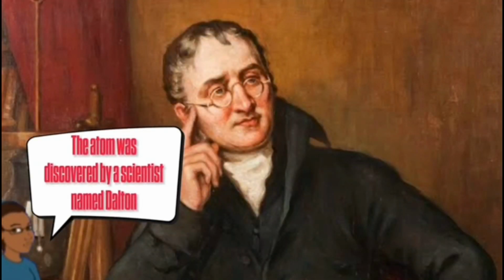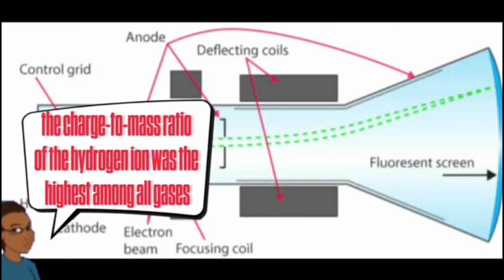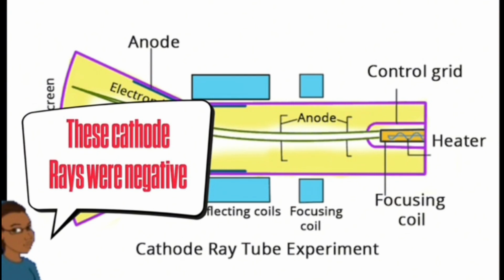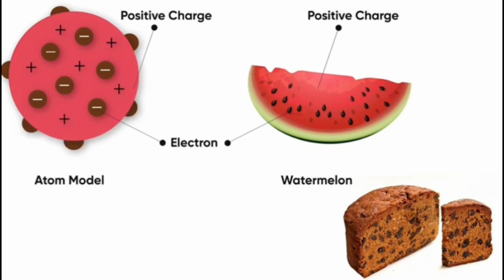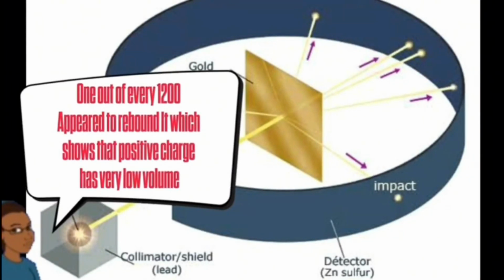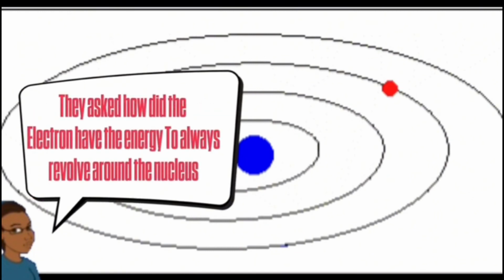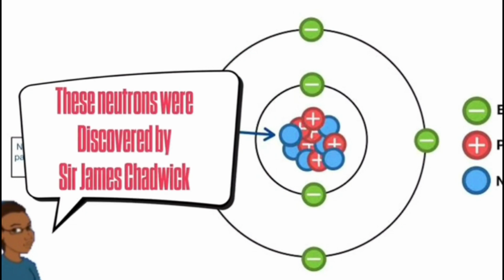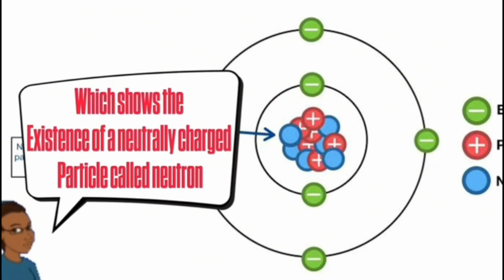Cracking the Atom's Code: How Scientists Revealed Its Parts- Ignis Scientia- Season- 2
🌟 Ever wondered what the tiny building blocks of everything around us, called atoms, are all about? 🤔 Well, get ready for an awesome reveal!
🚀 In this video, the students from G K Shetty Hindu Vidyalaya Matric Higher secondary school going to show you what atoms are made of and how they work. They'll make sure it's easy to understand, so everyone can learn about the tiniest things in the universe! 🤓💫

🌌 What's Inside? Let's Find Out! 🔍
The parts of atom
How scientists came to a conclusion about structure of atom?

You're about to be amazed, learn something new, and maybe even have a "wow" moment. We had made science super fun and easy, and we want YOU to be a part of the  Ignis scinetia Adventure and our upcoming events! 🎉

📢 Are you curious about who secured the top 10 positions in this competition? Wondering about the surprises and prizes they received?
Don't miss out on the chance to register for next year and become part of this incredible journey!

Our mission is to make science your favorite playground.

Credits:
G K Shetty Hindu Vidyalaya Matric Higher secondary school, Mohanpuri 5th Street, Adambakkam, Chennai, Tamil Nadu 600088
🌐📝 Want extra help with Competitive Exam preparation? Join Competitive Edge Academy!